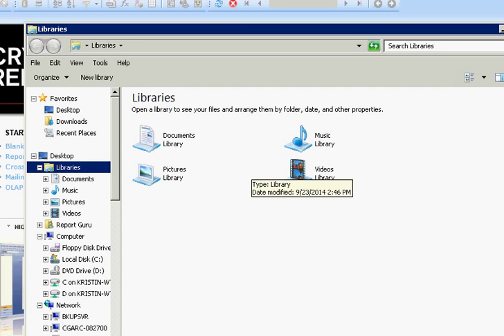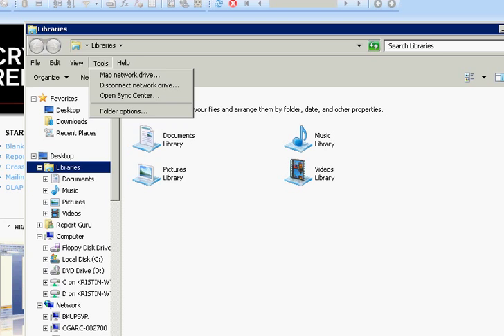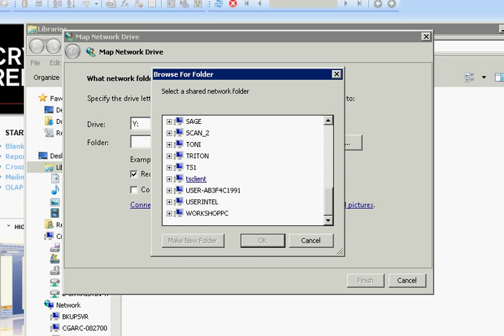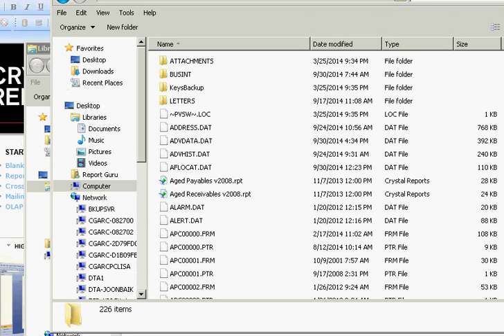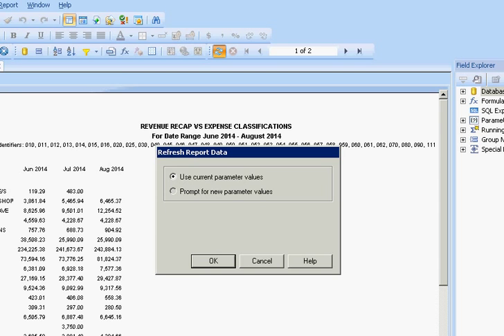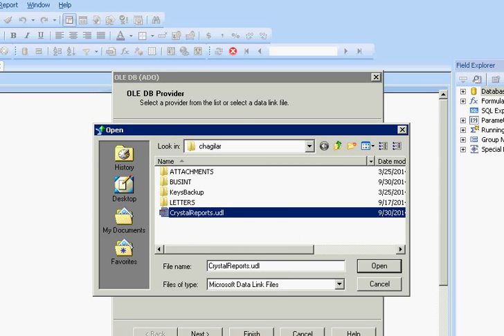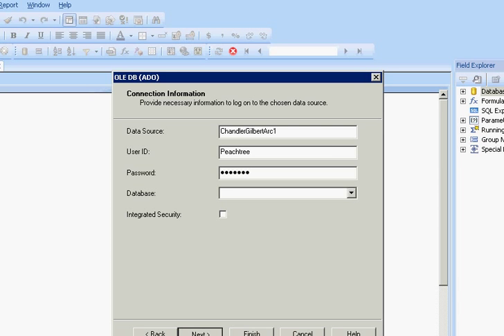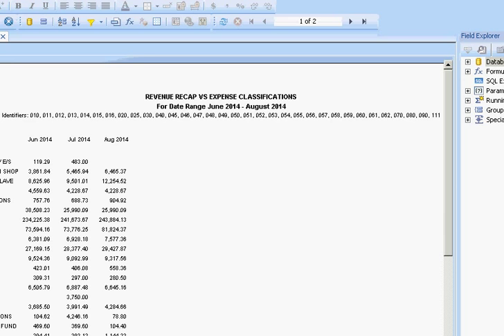Connecting Crystal Reports to Sage | Access Data Outside the Application | ReportingGuru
Want to use Sage data in Crystal Reports without being limited to the Sage application? In this tutorial, we show you how to connect Crystal Reports directly to the Sage database to design more flexible and powerful reports.

In this video, we explain how to bypass Sage’s built-in reporting tools, connect Crystal Reports to the underlying database, and unlock the ability to create fully customized reports.

What you’ll learn:
✅ How to connect Crystal Reports directly to Sage data
✅ Advantages of reporting outside the Sage application
✅ Best practices for secure connections and performance
✅ How ReportingGuru builds advanced Sage and ERP reports using Crystal Reports

At ReportingGuru, we specialize in Sage custom reporting solutions—helping businesses move beyond default reports to create dashboards and BI solutions with Crystal Reports, SSRS, and Power BI.

3. Hashtags

4. Tags